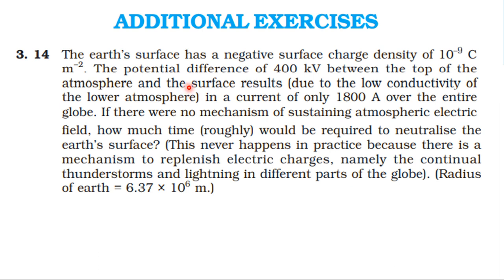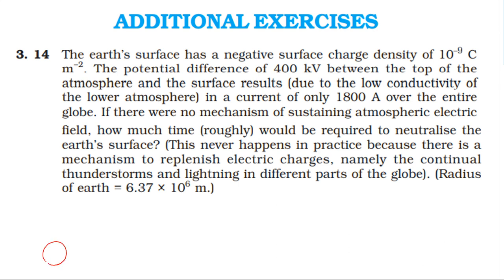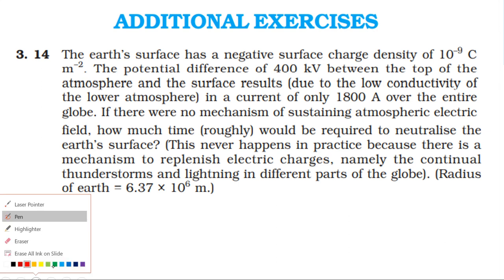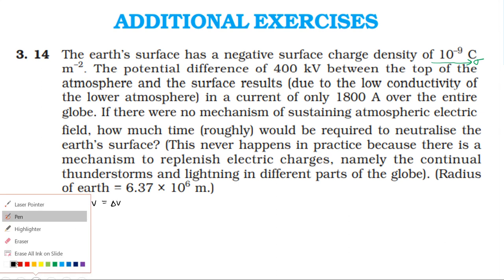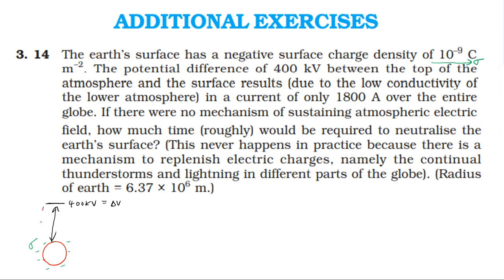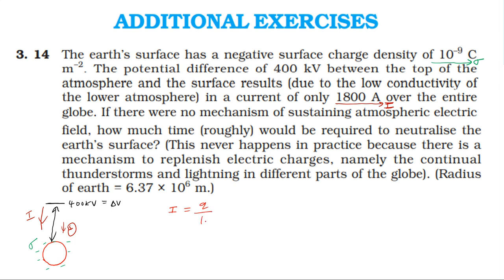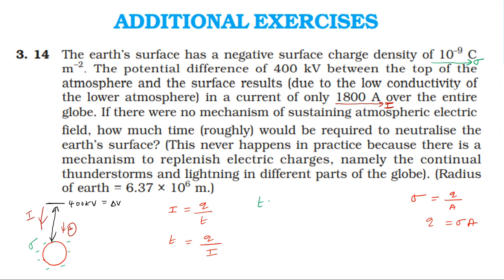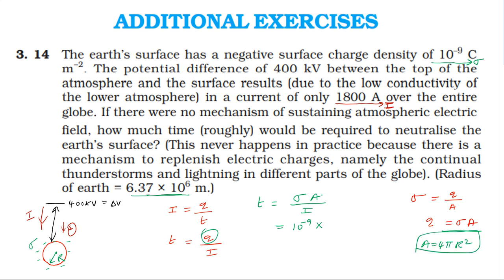NCERT SOLUTION|CLASS 12 PHYSICS |CURRENT ELECTRICITY |ADDITIONAL EXERCISES 3.14 | CBSE NEET IIT KVPY